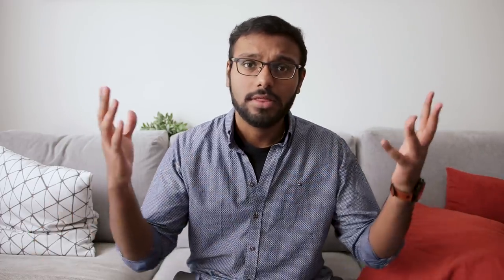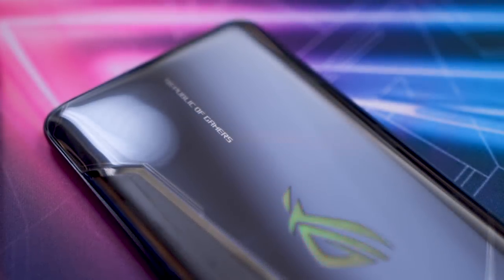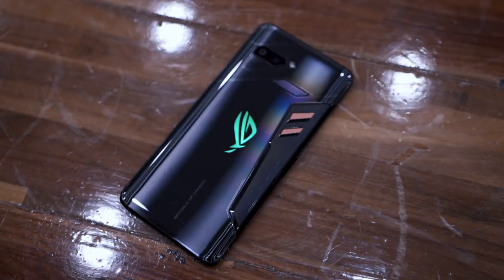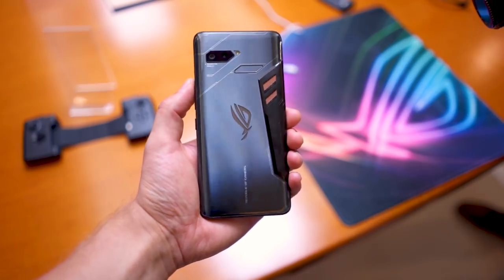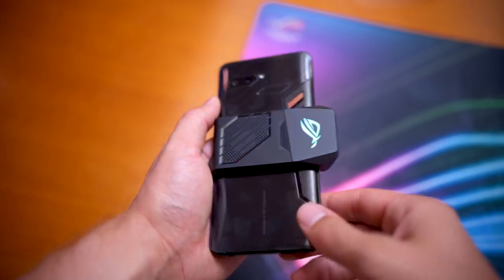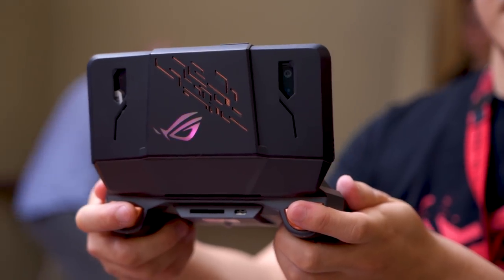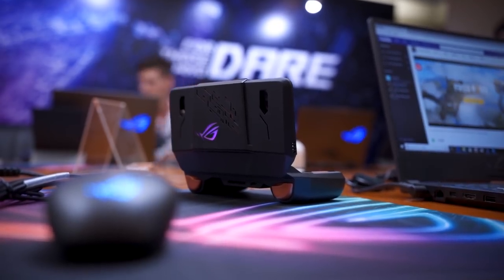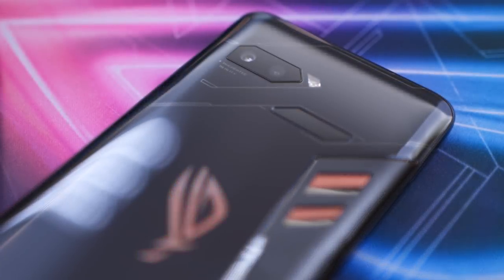The ROG Phone - Hands On!!!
ASUS has finally launched their ROG Phone which is designed with gamers in mind. it's specs are super impressive and there's a ton of optional accessories. but is it more portable console than smartphone?